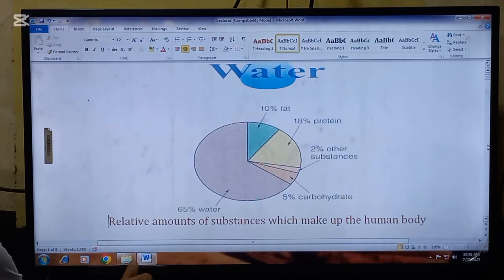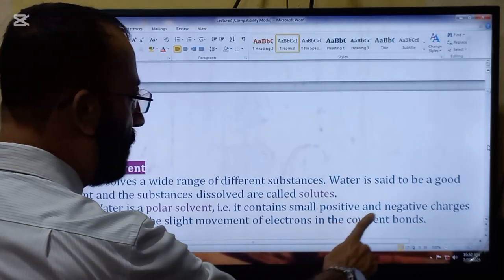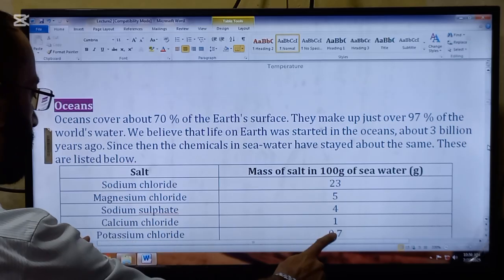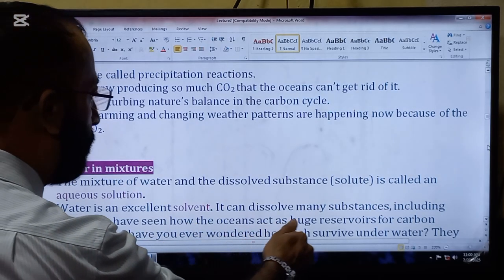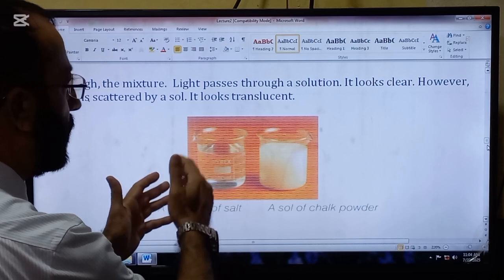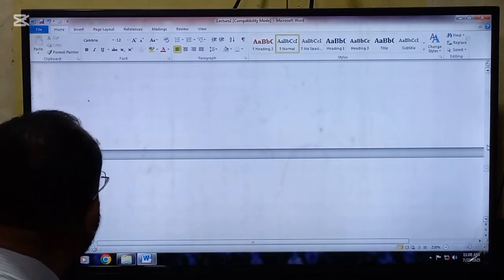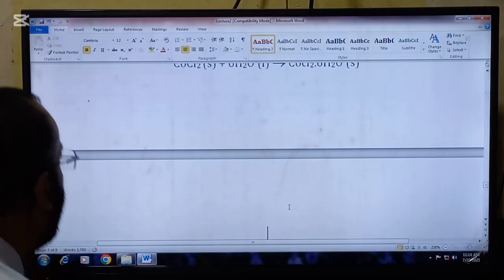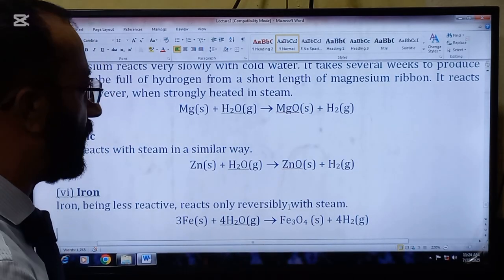O Level/Chemistry/Atmosphere & Environment/Water (Lecture 1)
This lecture will thoroughly cover the topic 'Water' in the topic of Atmosphere & Environment in Chemistry, O Level Syllabus. This is Lecture 1.